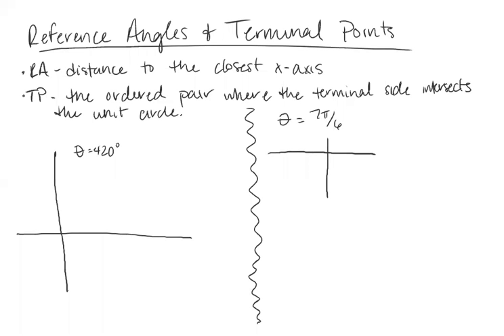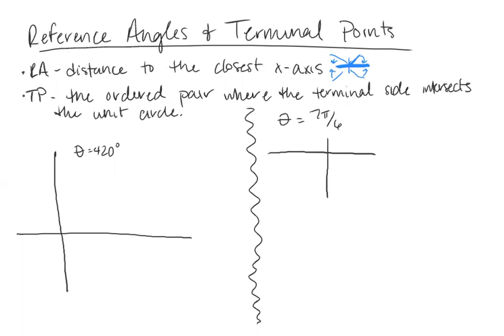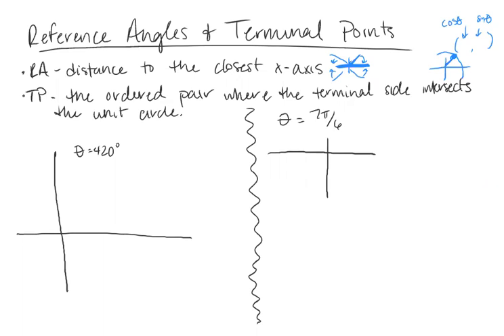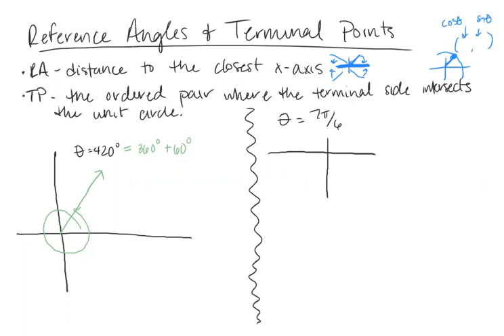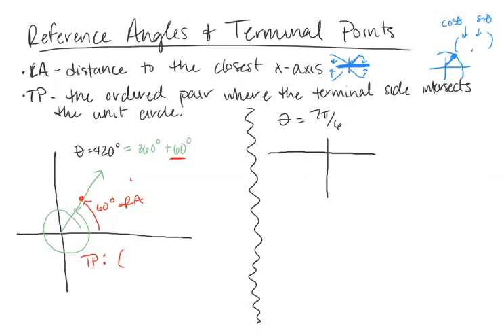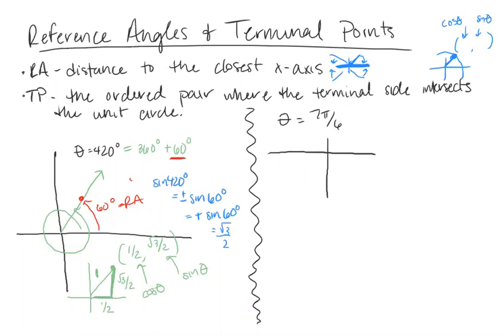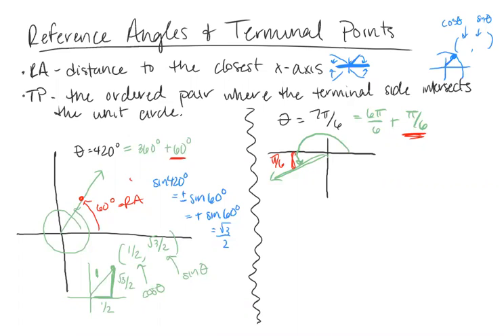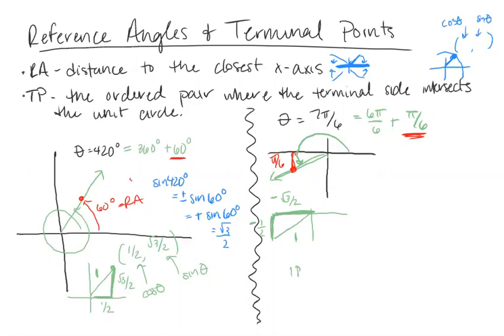Section 4 4 Trig at Any Angle